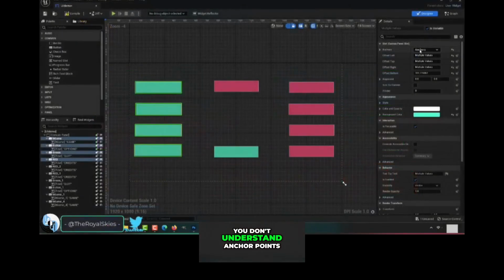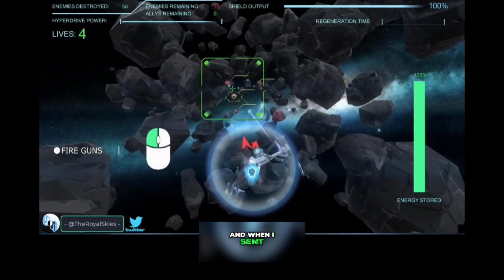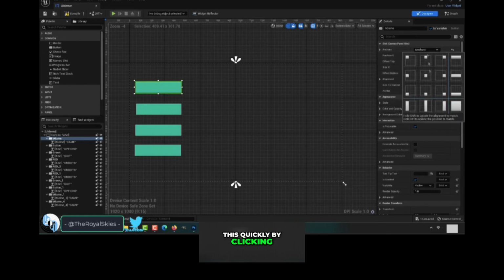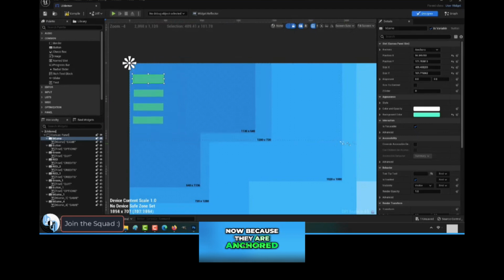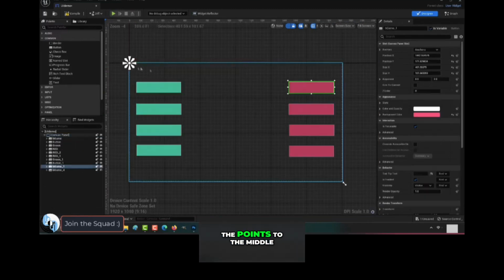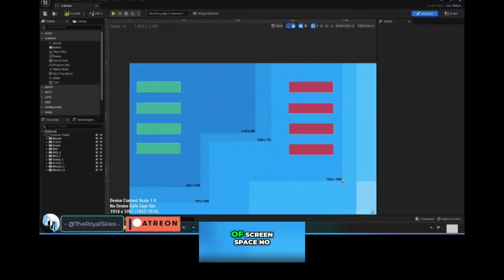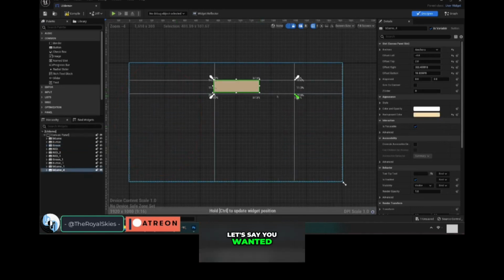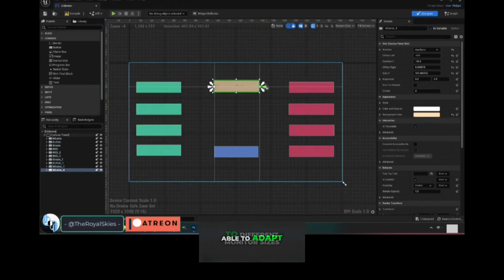Mastering Anchor Points: A Guide to UI Adaptability in Game Development